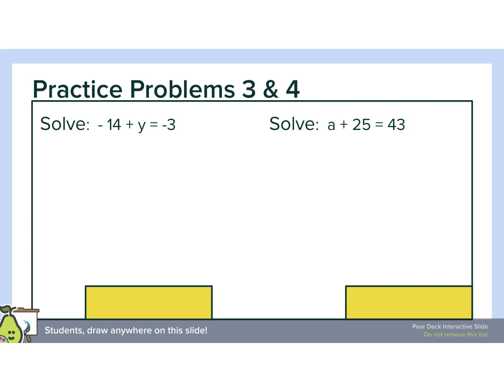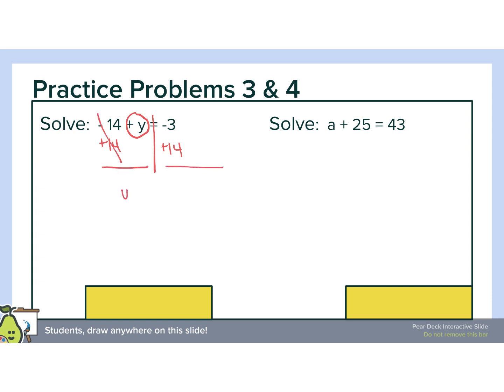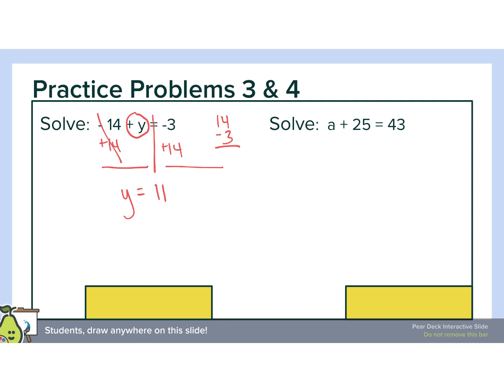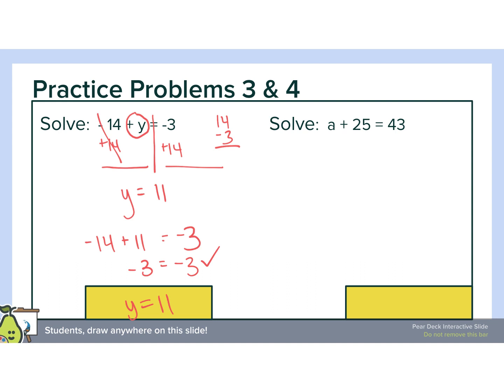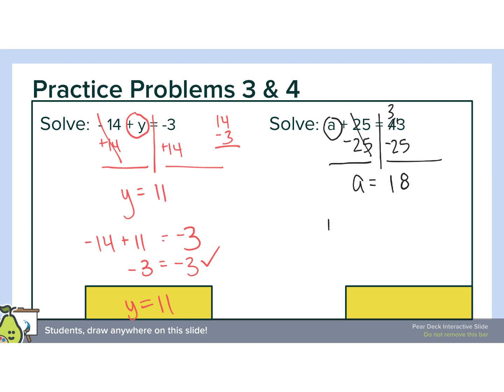One Step Equations - Adding and Subtracting pp3-4.mp4